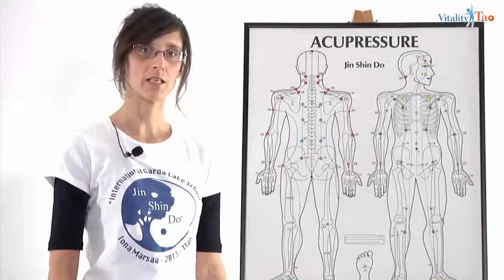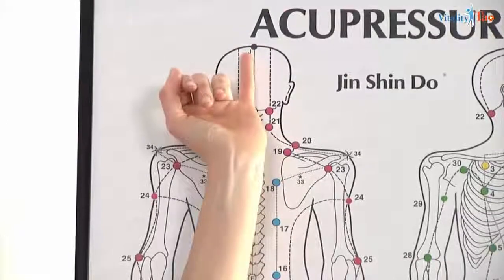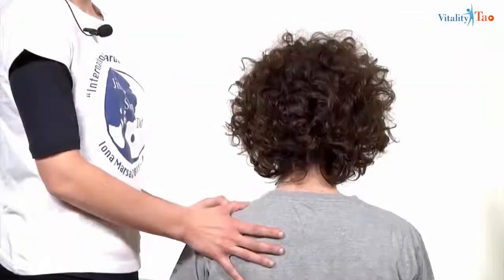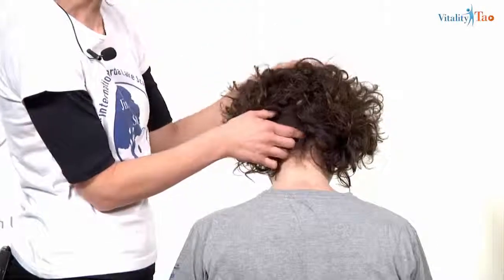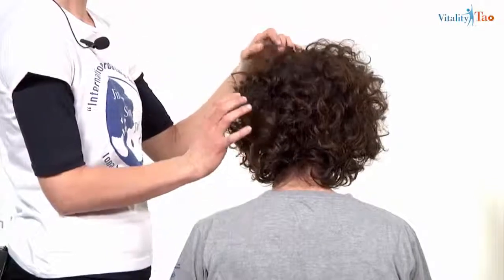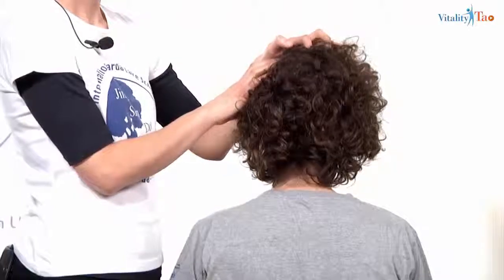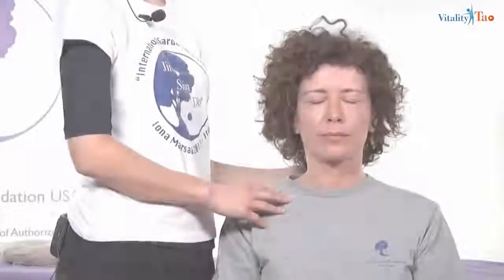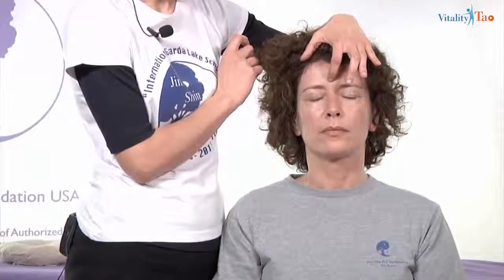Jin Shin Do® Acupressure - Final Balancing - Preview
- Beginners and Professional Online Classes - Shiatsu - Jin Shin Do® Acupressure - Zen Stretching - Yoga - Foot Reflexology - Qi Gong